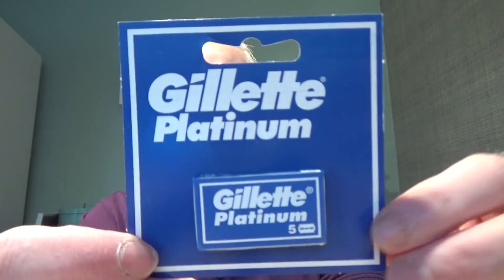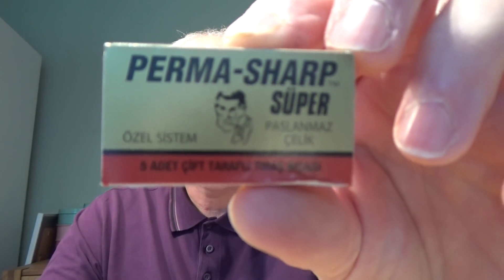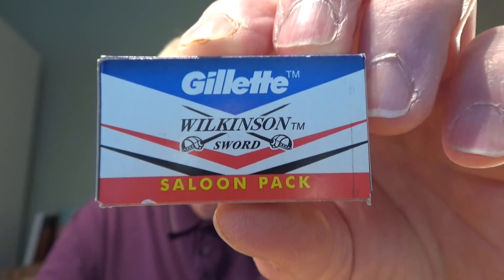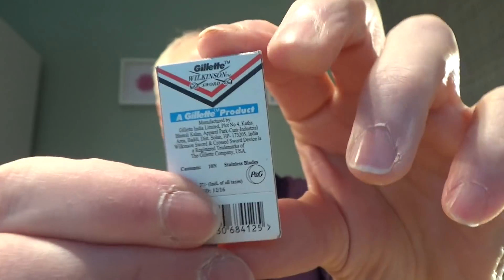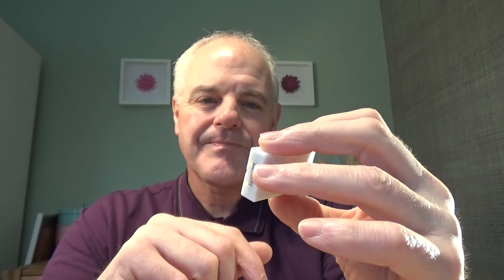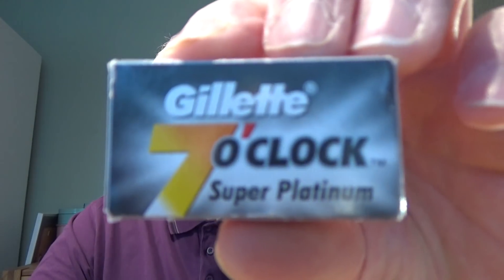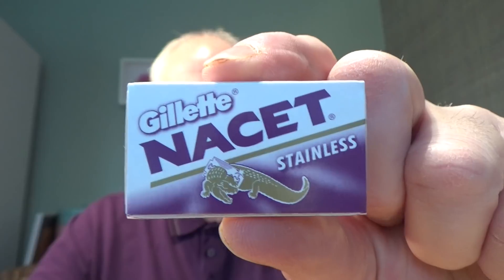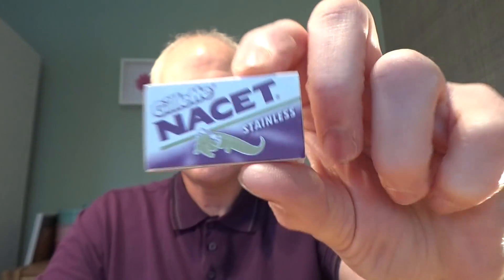My Top 6 DE Blades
My top 6 DE blades - 2021 Edition.